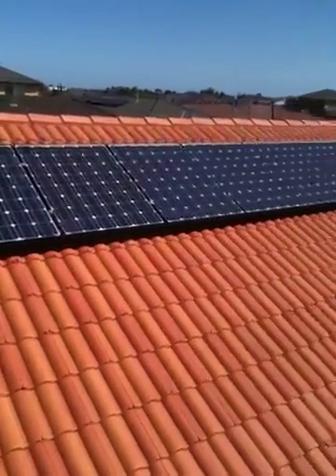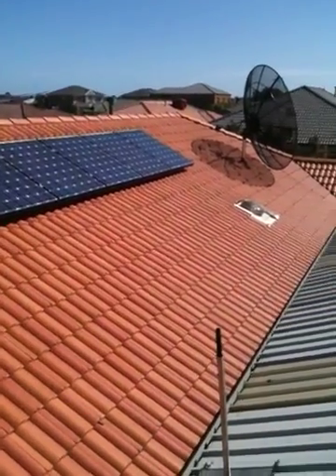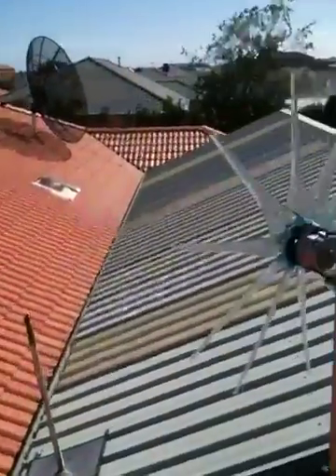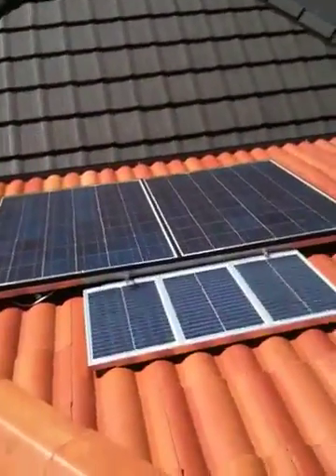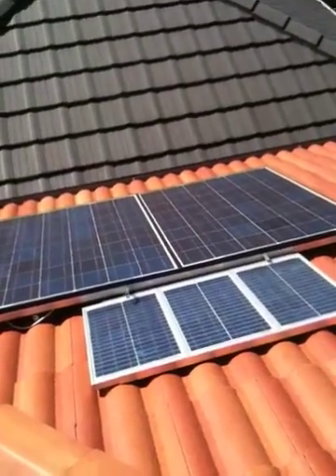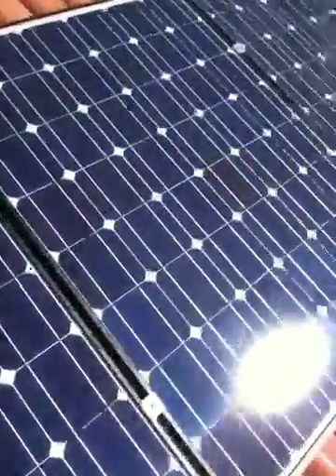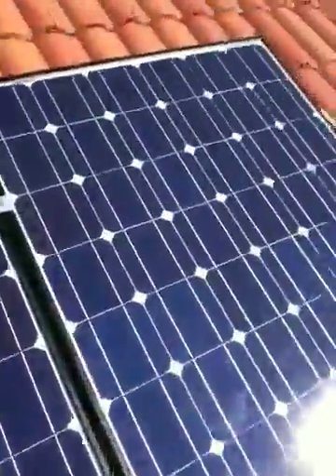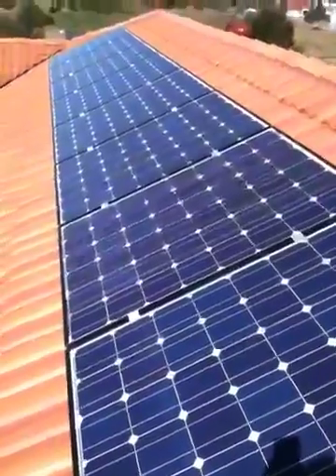1.5 kw solar system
Just had my solar system installed.
1.5 kw. Sharp panels with a aero sharp inverter. Looks great. Just waiting to turn it on!